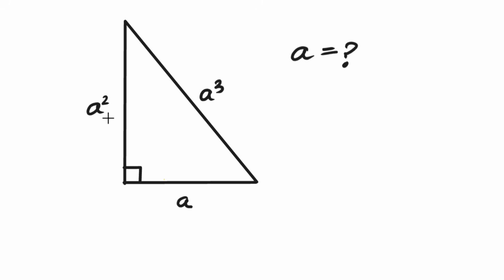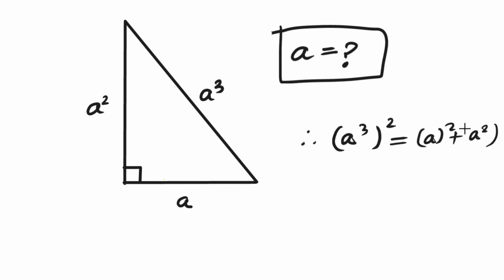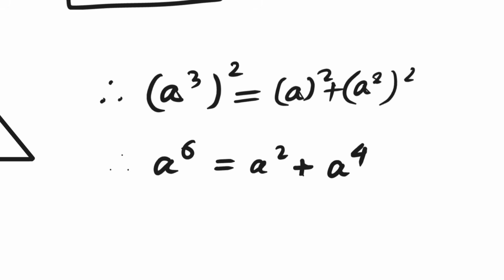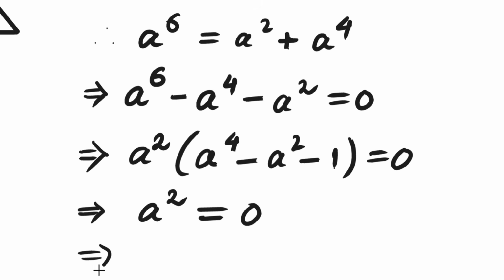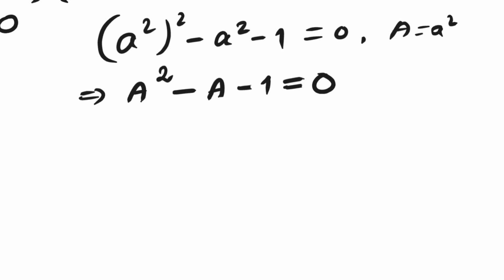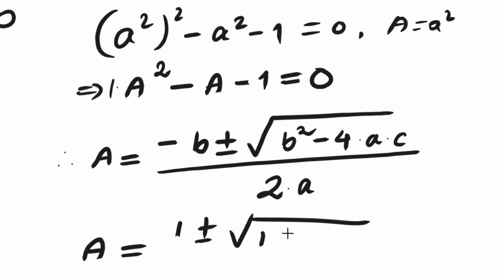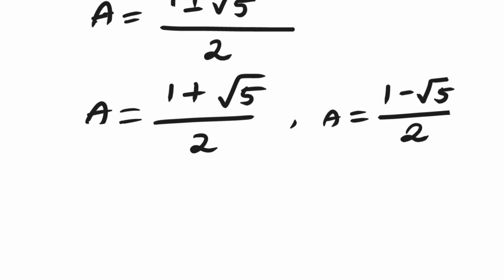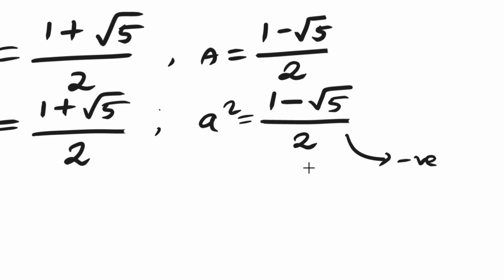Can You Solve This Geometry Problem for “a”?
Can you solve this surprising right triangle algebra challenge before the final reveal? 🤯 In this video, we combine the Pythagorean Theorem, exponent rules, factorization, substitution, and the quadratic formula to find the exact value of A when the triangle's sides are A, A², and A³. Perfect for GCSE, IGCSE, SAT, ACT, AP Math, Olympiad, and anyone who loves challenging math puzzles. Watch until the end to see the elegant golden-ratio connection!